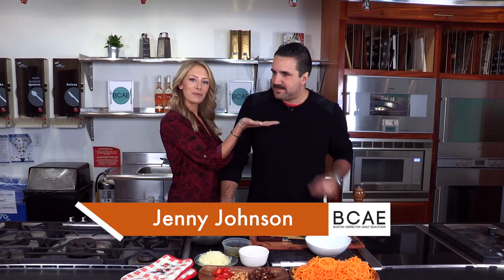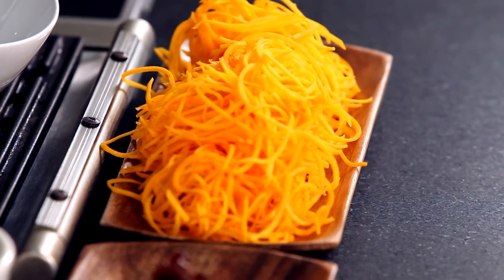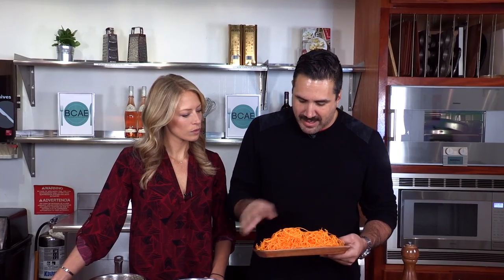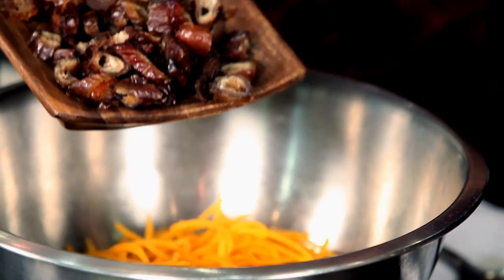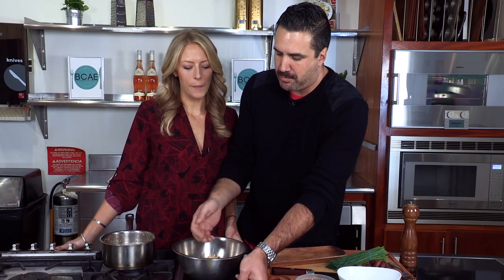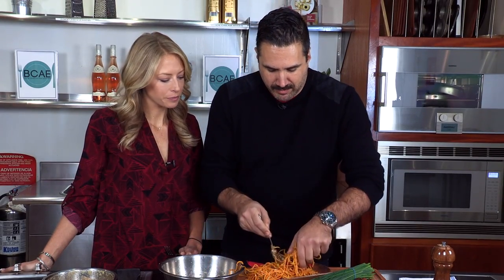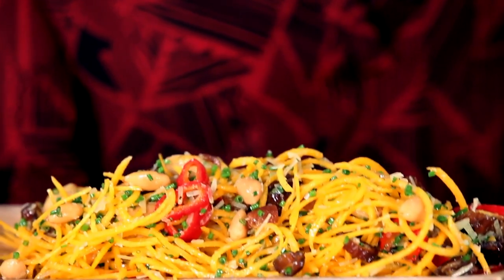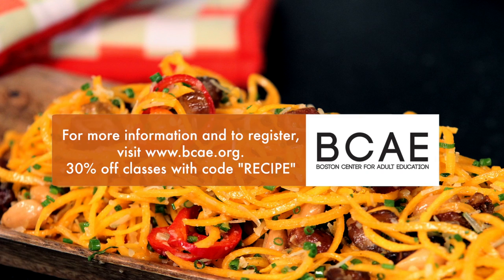Fall Recipe Series - Raw Sugar Pumpkin Salad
On this week’s Fall Recipe Series, Chef Michael Scelfo shows Jenny Johnson how to make a delicious pumpkin salad with fried almonds, jalapeño, Sardo, and brown butter.